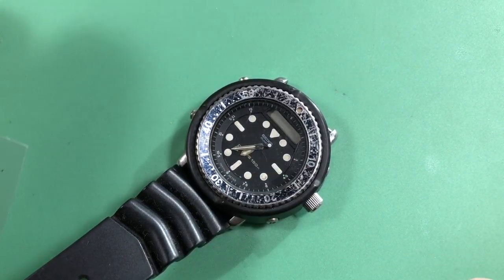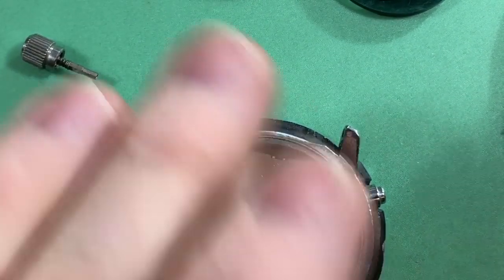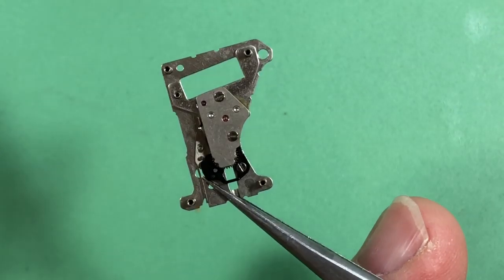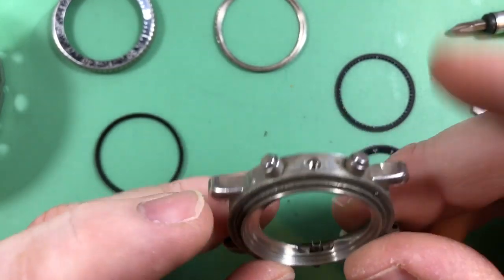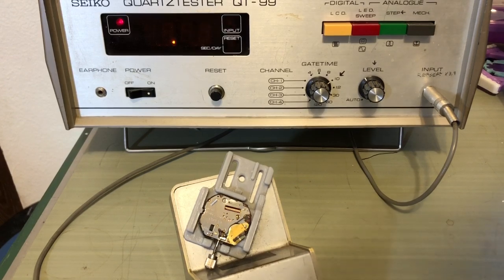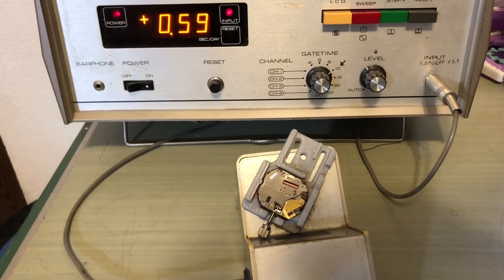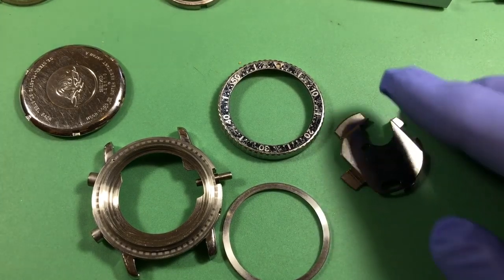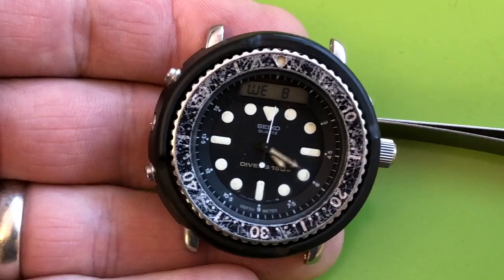For JCB: Seiko "Arnie" H558-5000 restoration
Going through an original one-owner "Arnie" after a full life of service on the wrist of a firefighter.